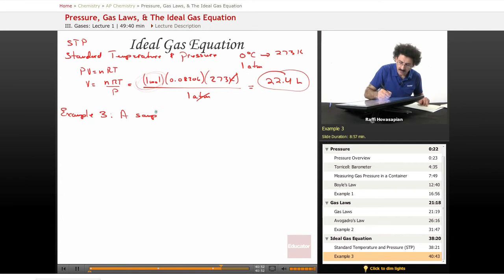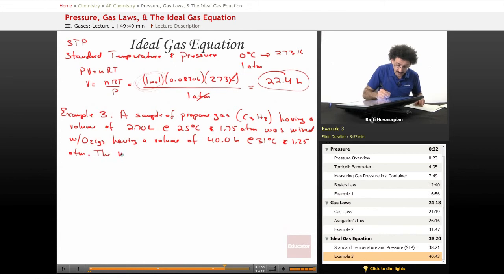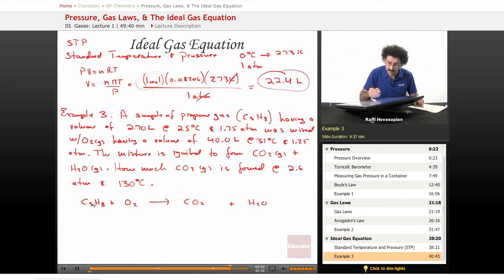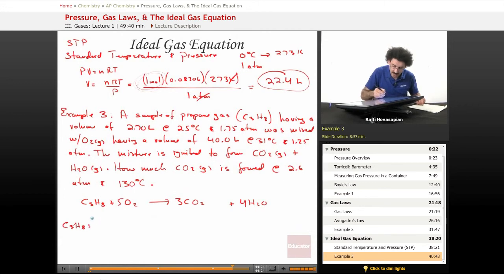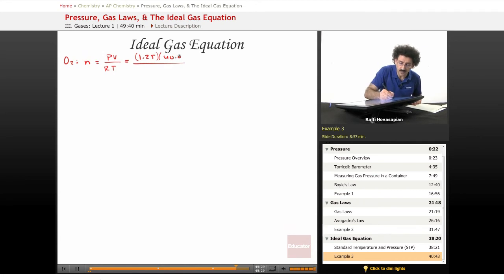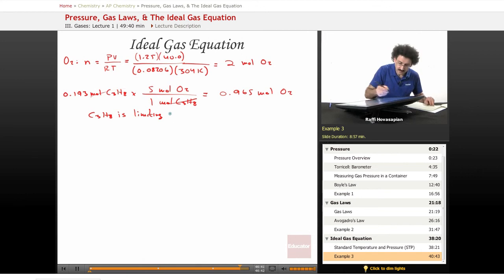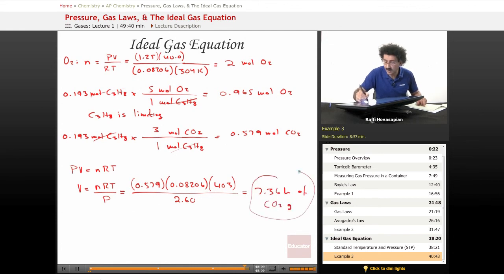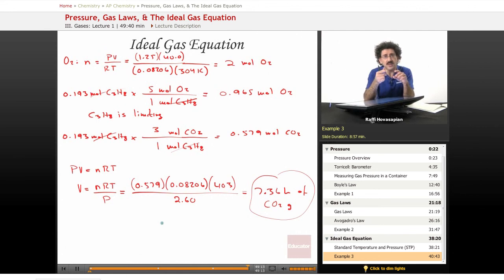The Ideal Gas Equation Example | AP Chemistry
Example of The Ideal Gas Equation from Educator.com’s AP Chemistry class. Want more video tutorials? Our full lesson includes in-depth explanations and even more worked out examples.

In this video, we’ll discuss an example of the ideal gas equation.  You'll learn about atmosphere, pressure, gas laws, and avogadro's number.